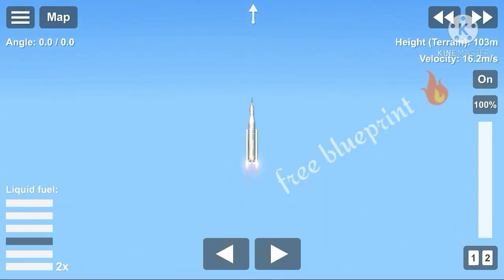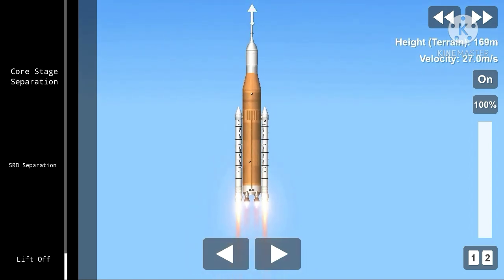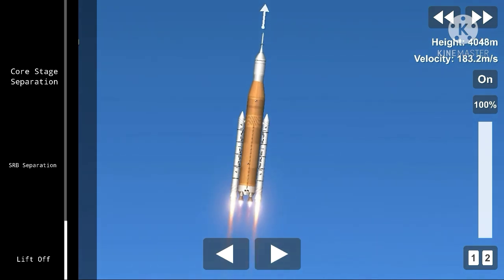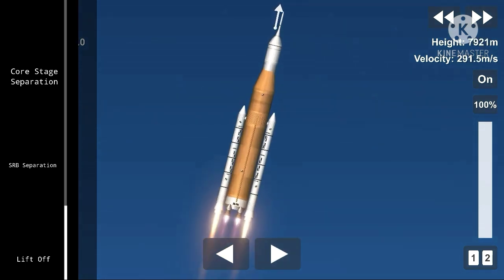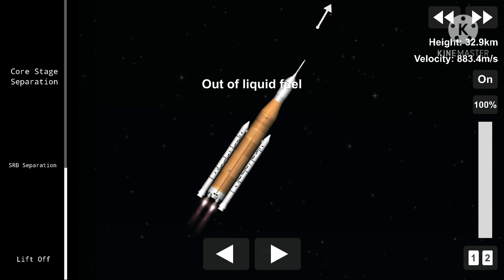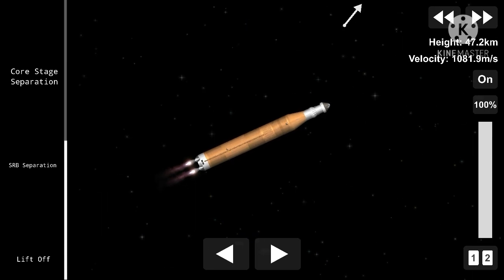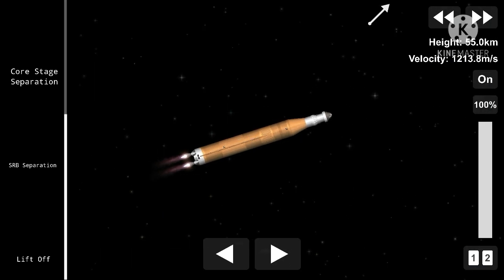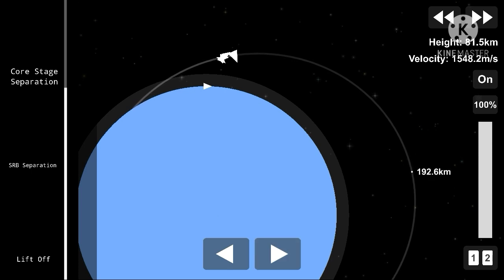Mini SLS Launch | SFS 1.52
Mini version of the SLS